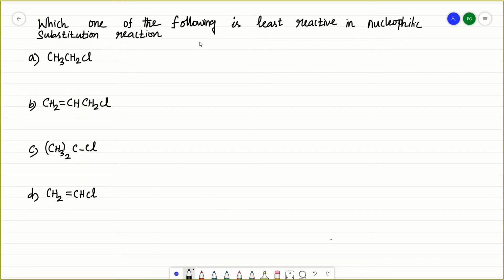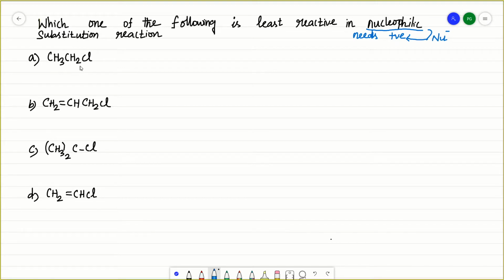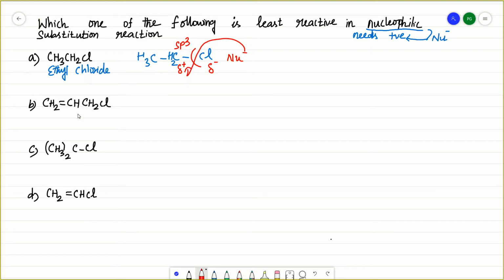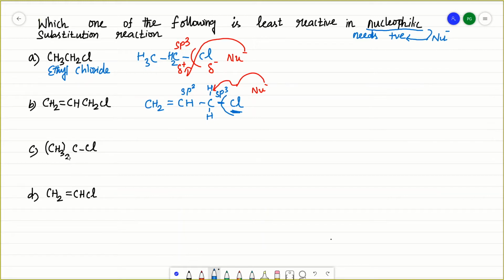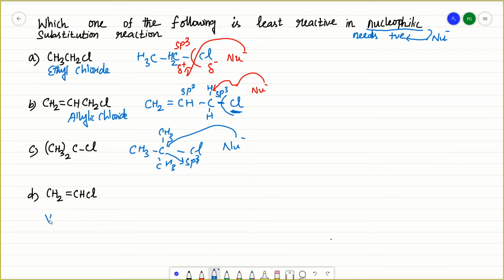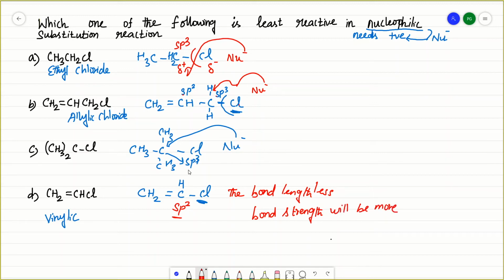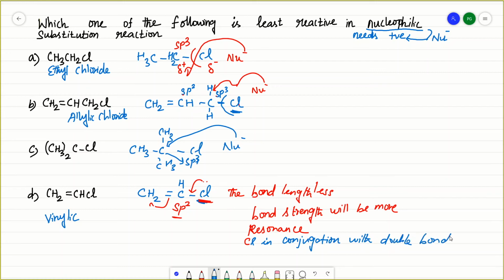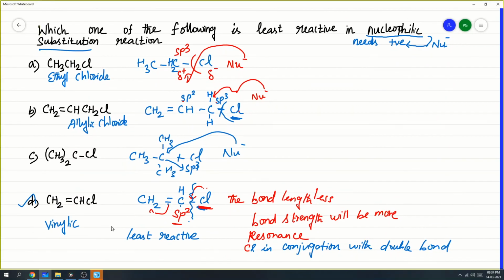Which is least reactive in Nucleophilic substitution reaction